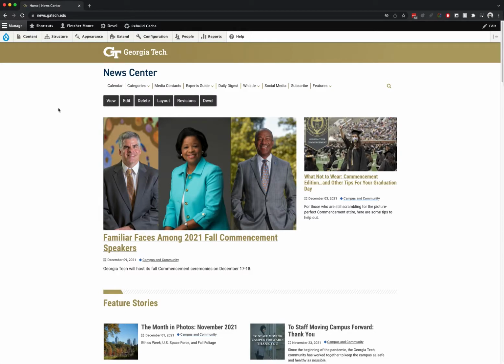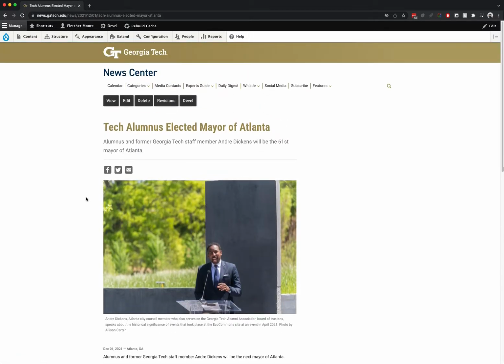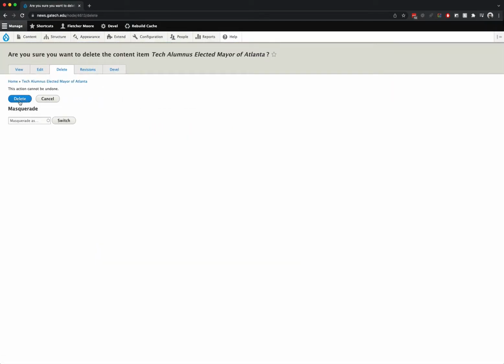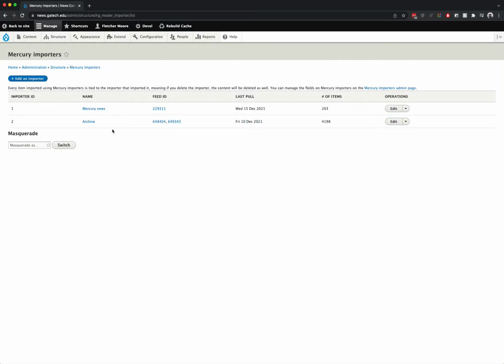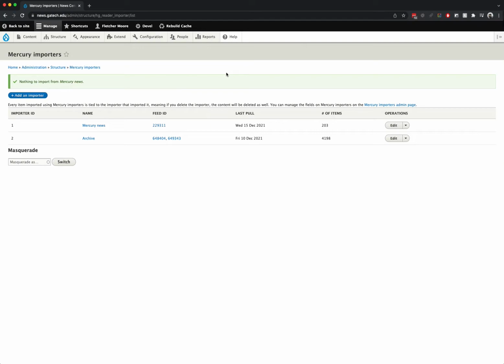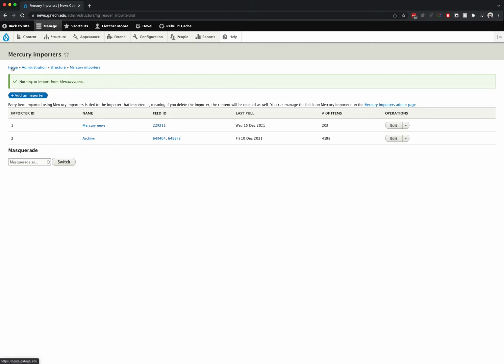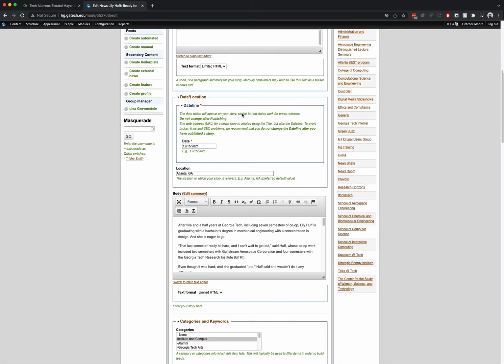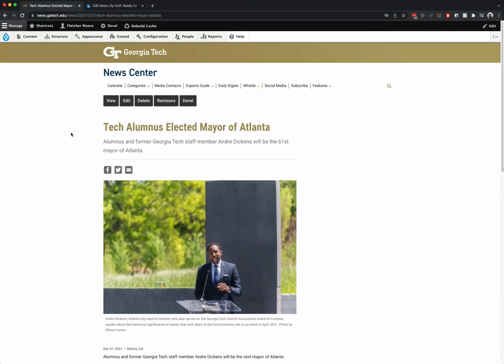Updating embedded images on Newscenter